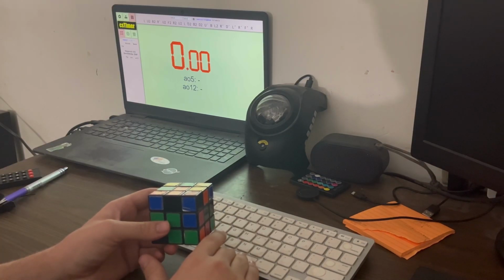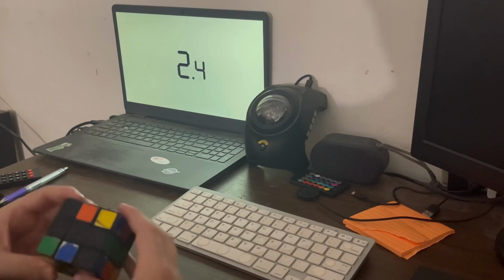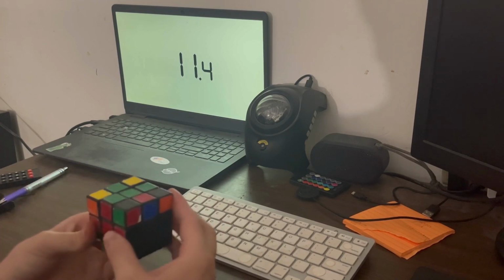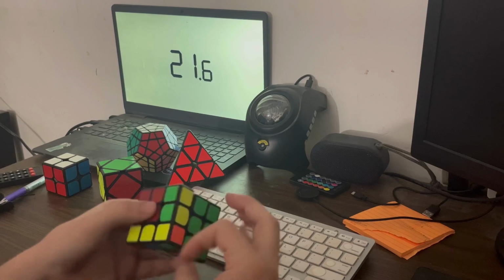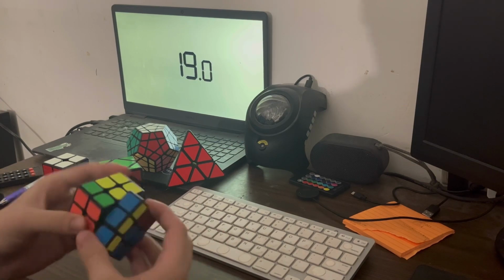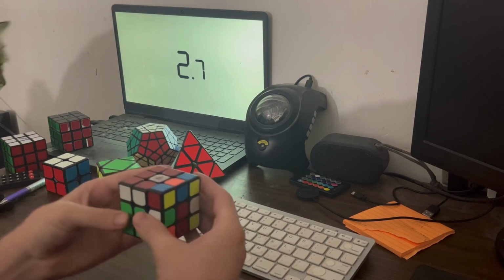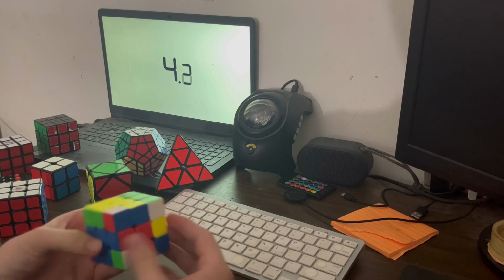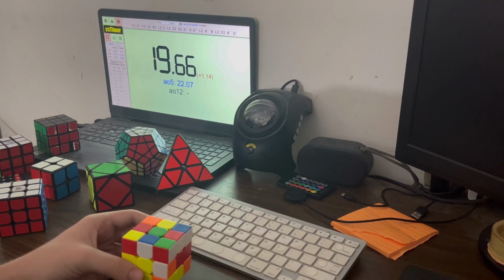FACE REVEAL+Story Time+Special Guest (100 Subscriber Special)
Mgc 4x4

Gan 11

Mirror Cube

Rsm 3x3 2021

Fisher Cube